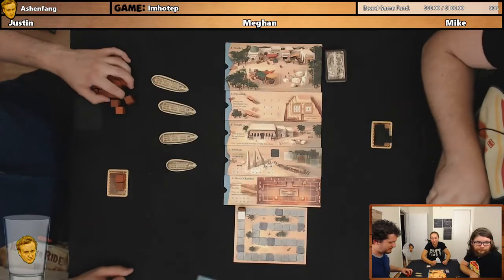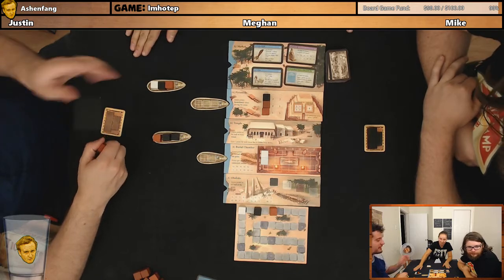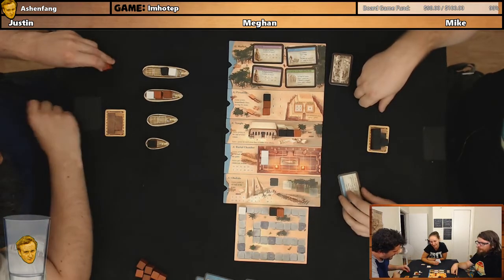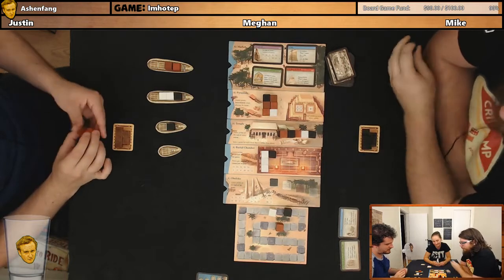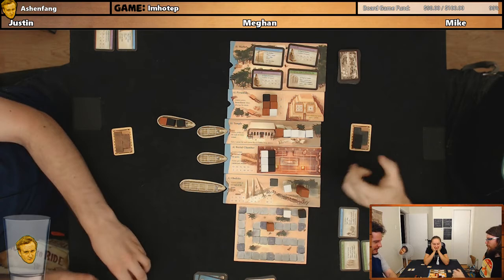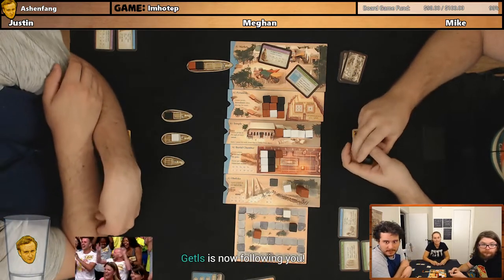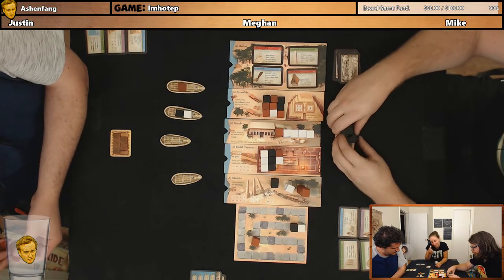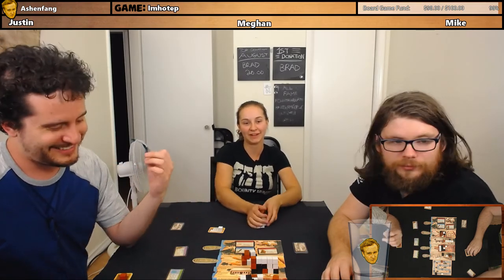IMHOTEP #7 | August 10th, 2017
Sticks and stones may break my bones but words make me really sad.